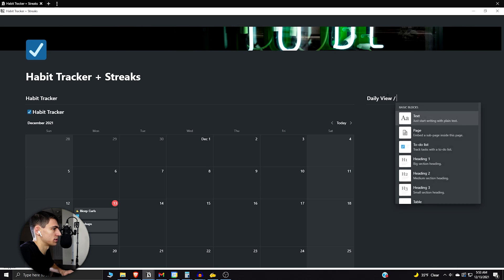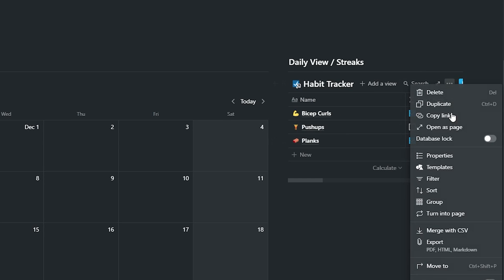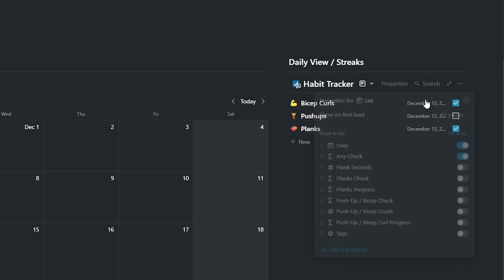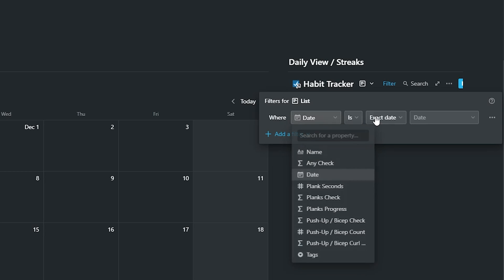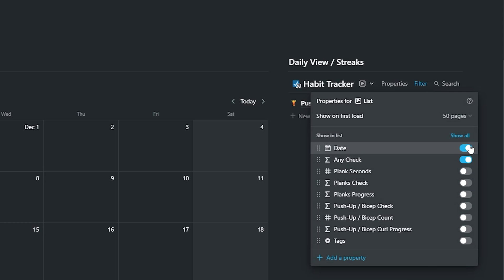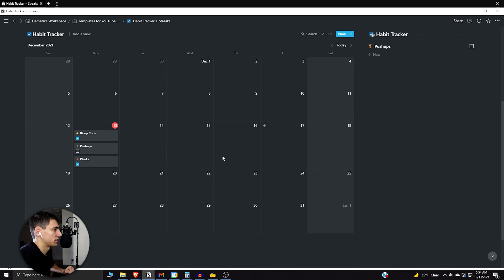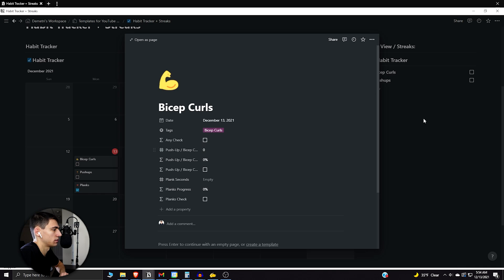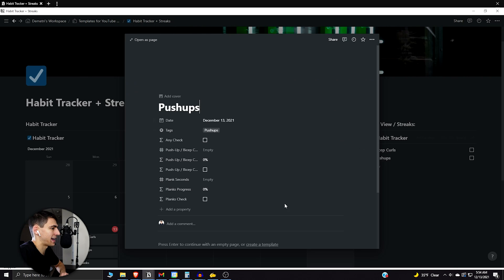Build Habits Like Crazy with Notion Streaks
Notion is the ultimate habit tracker that you're looking for, you just need to know how to set it up. This video will introduce how to create a habit and track your progress with my Notion habit tracker. This Notion Habit Tracker template will also help you keep track of how many days you are into doing your habits. Keep your streaks alive with this habit tracker!

0:00 - Habit Streaks
0:41 - Initial Setup
2:33 - Properties
7:52 - Streaks